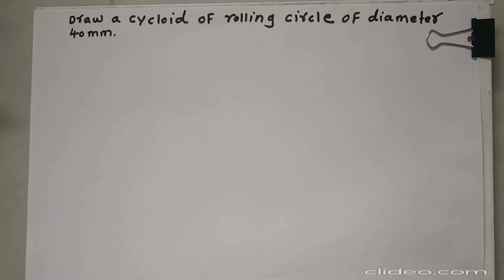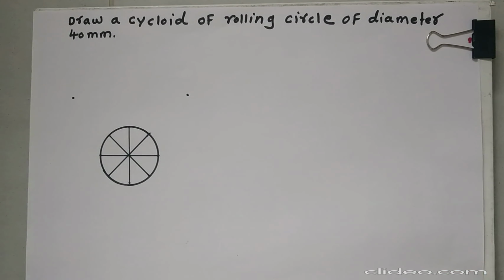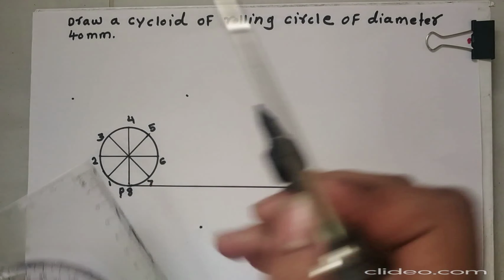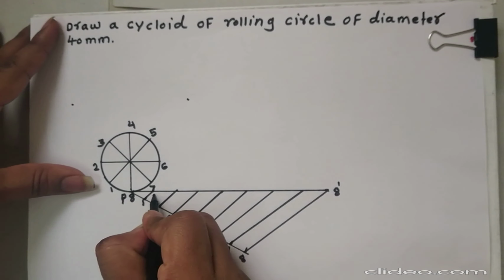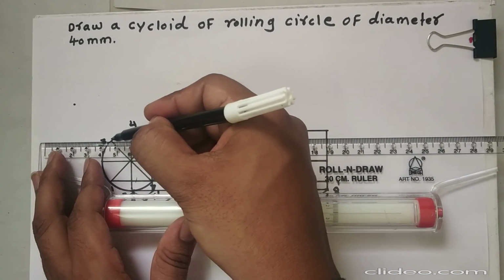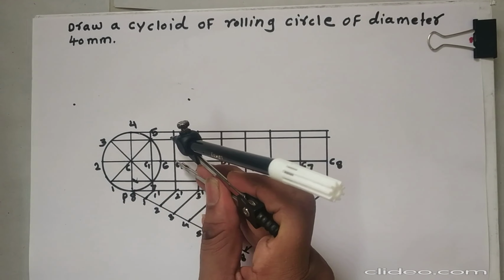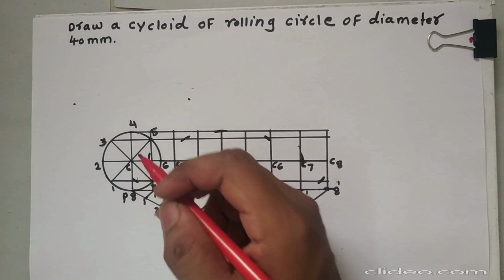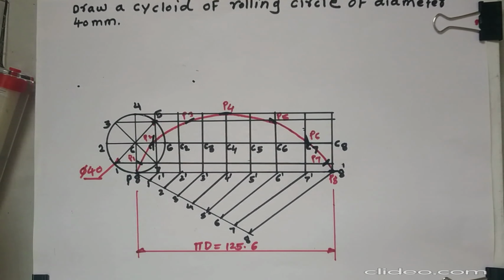Cycloid PB 1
Draw a cycloid of rolling circle of diameter 50 mm.